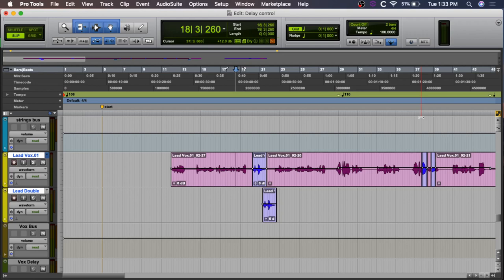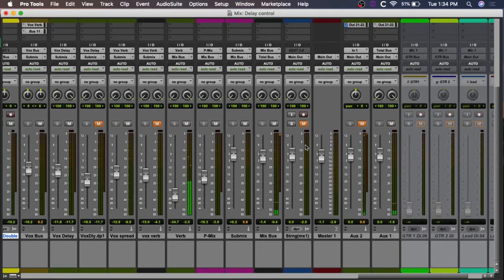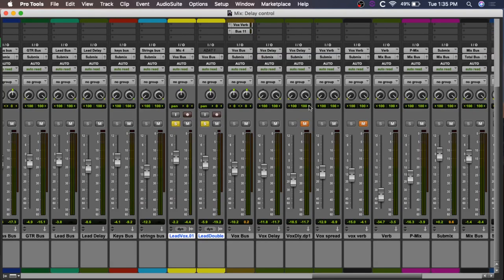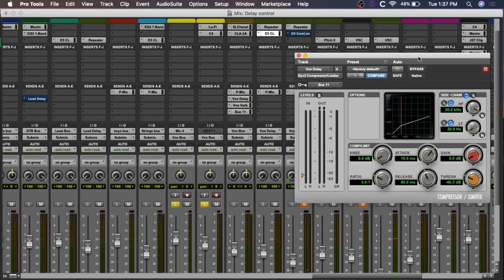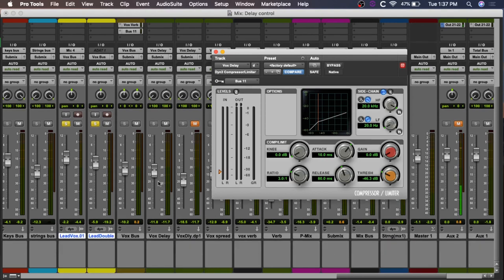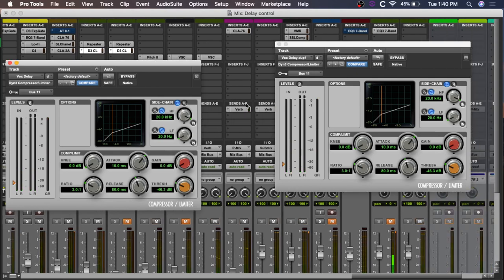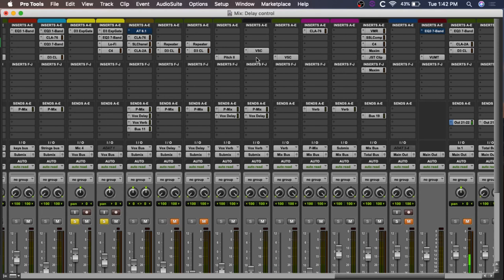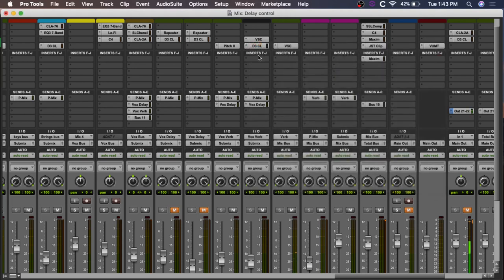How to Control Delay and Reverb with Side-chain Compression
Sometimes in a mix, you'll have a delay or reverb that's poking through just a little to much in the full parts, but you still want it to fill in the spaces. Here's a really easy trick for controlling delay and reverb with sidechain compression!